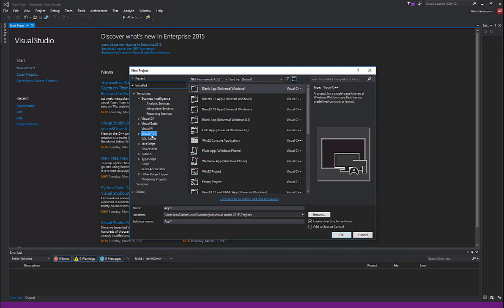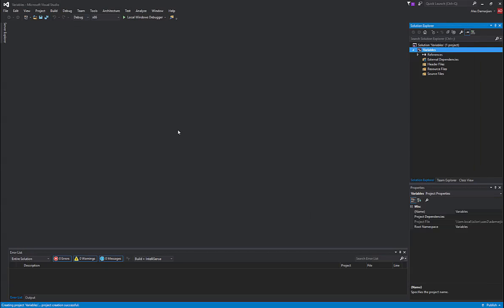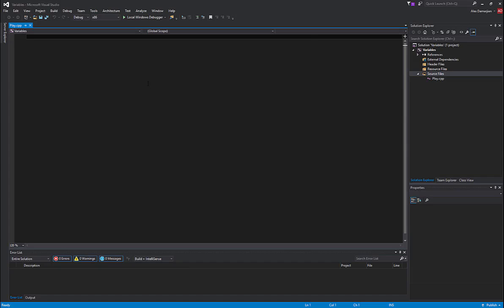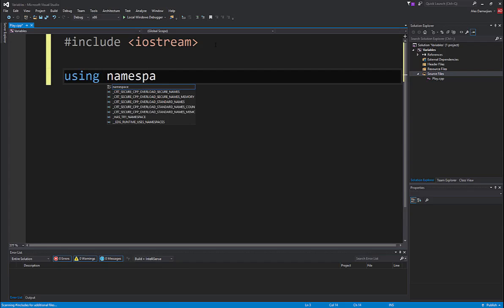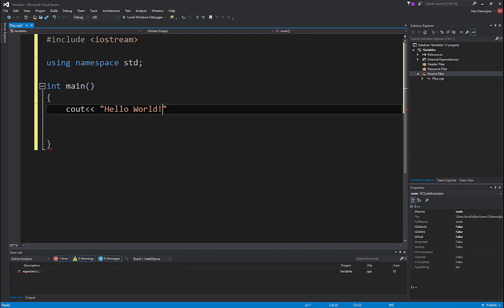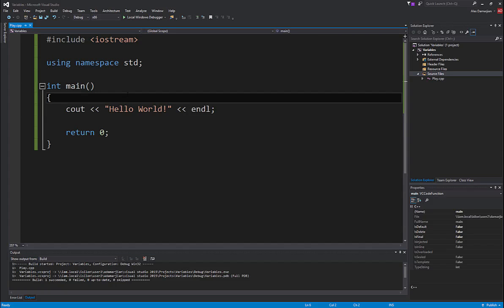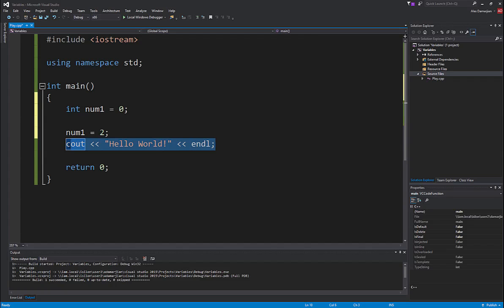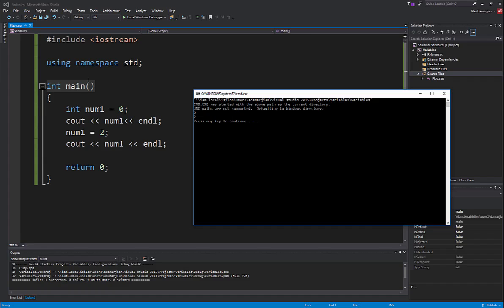01 Data Structures and Algorithms Variables